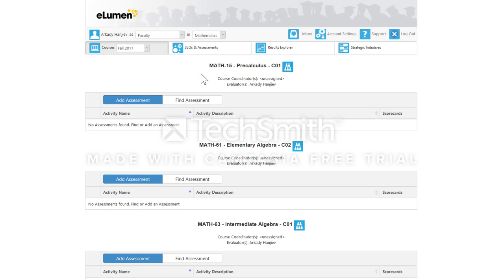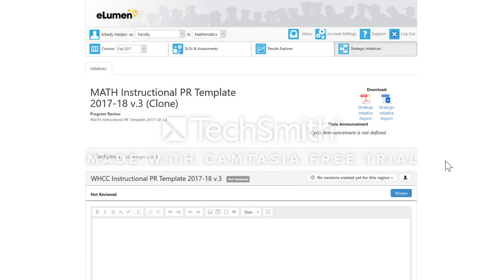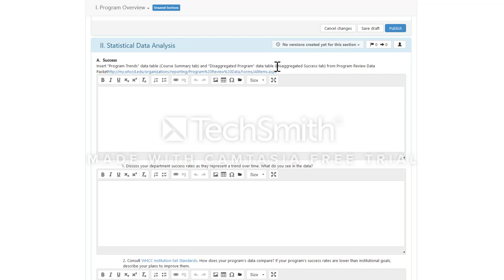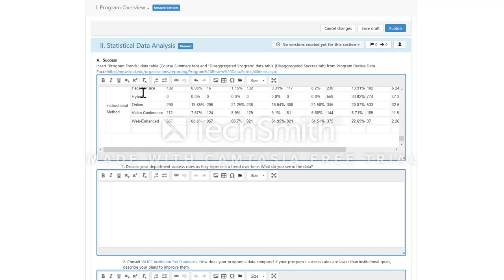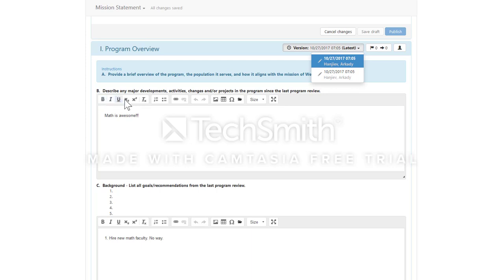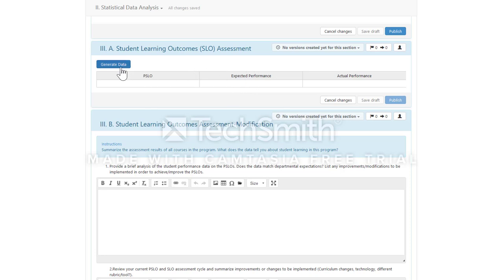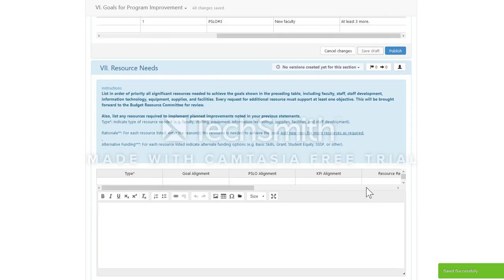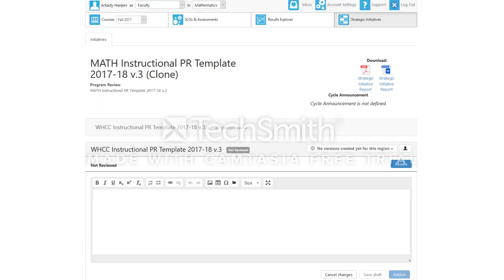FACULTY-Elumen Instructional Program Review Template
Elumen - (FT) -  Instructional Program Review Template